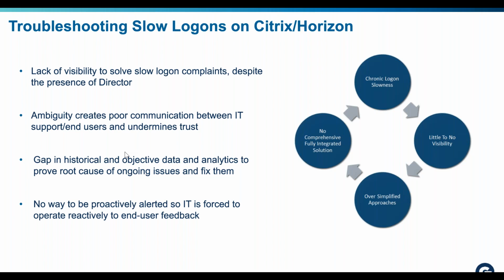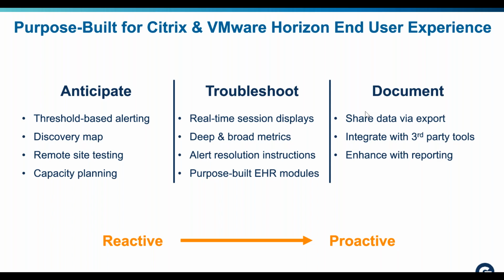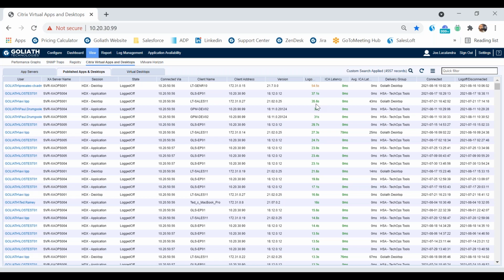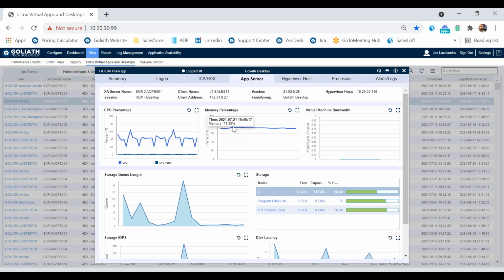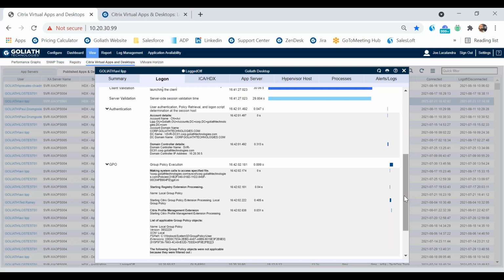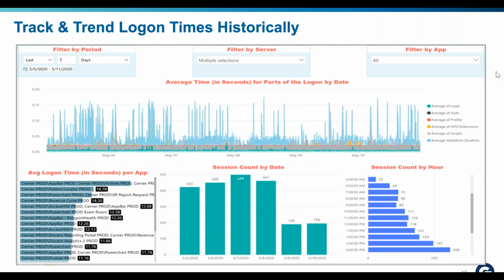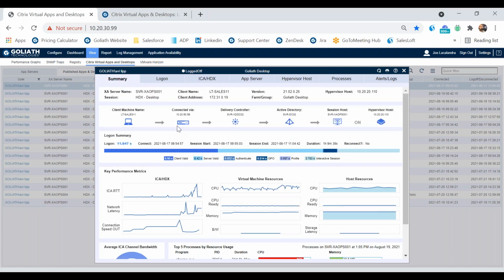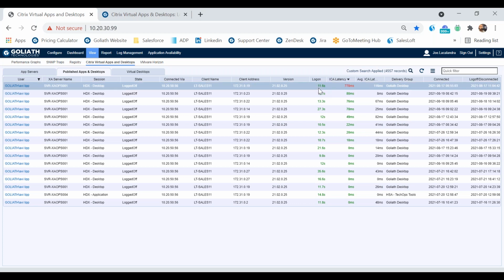Troubleshoot Slow Logons for Citrix or VMware Horizon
Logon slowness can be caused by issues with the delivery controller, authentication, specific group policies, logon scripts, registry extensions, printer mapping, and many other areas. While logon slowness has typically been difficult to isolate, in this webinar you’ll see how new technology allows you to get to the root cause - in a few clicks.